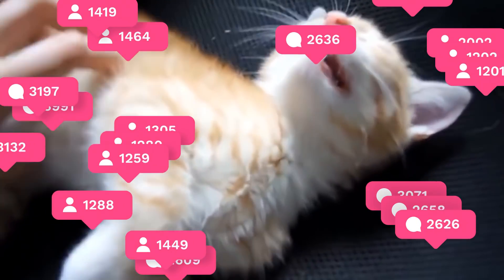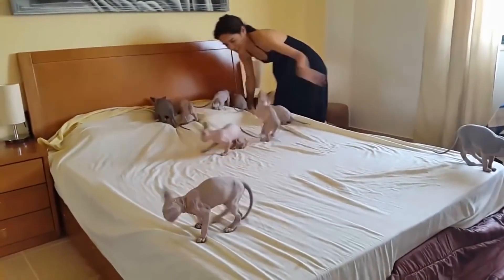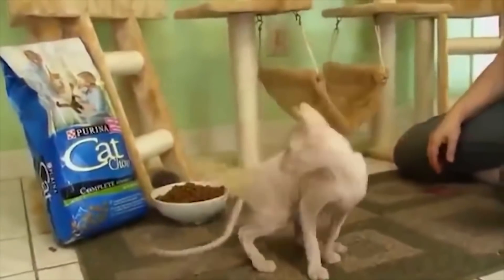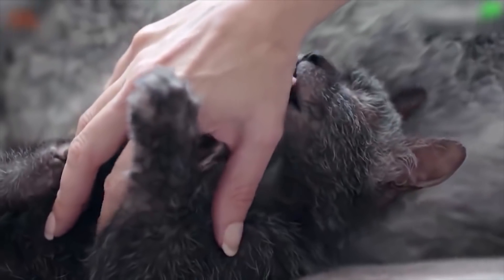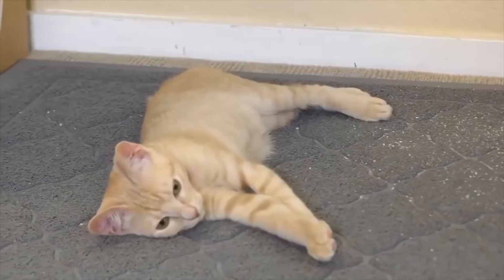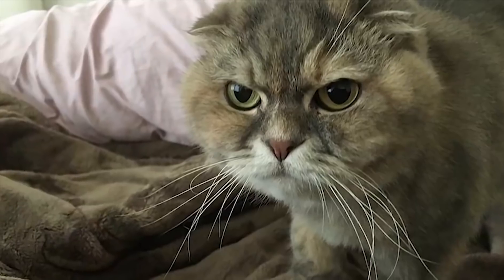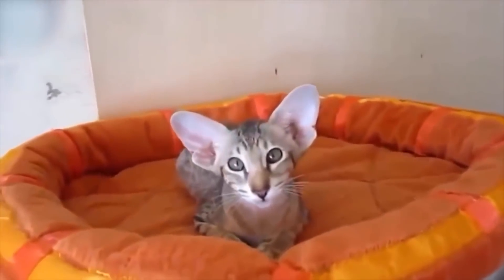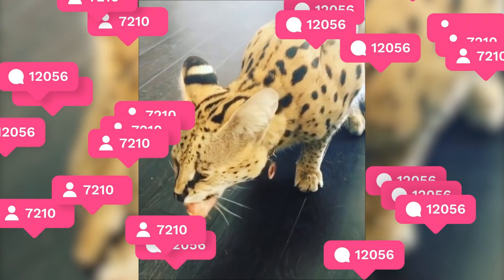10 Exotic Cat Breeds In The World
Cats may get a bad rap but they can be sweet and playful companions. They're also some of the most beautiful animals on Earth and no two breeds look exactly the same. Through the years, cat breeders have had visions of creating a cat fitting a unique image. The Himalayan is a good example of a great idea: a longhaired cat with the color markings of a Siamese. The Himmy is an example of an idea that caught the imagination of breeders and resulted in the acceptance of our beautiful pointed Persians.
We rounded up some of the most exotic cat breeds on Earth that will show you just how different cats can appear.